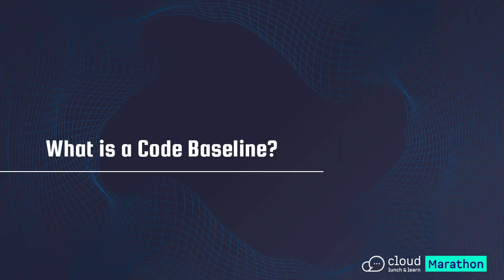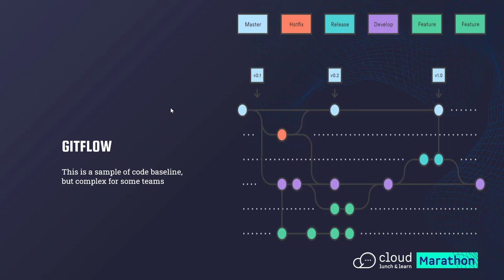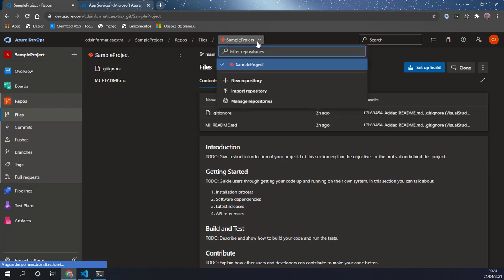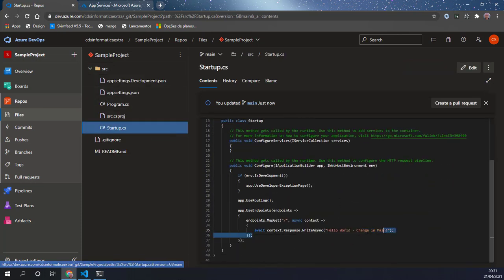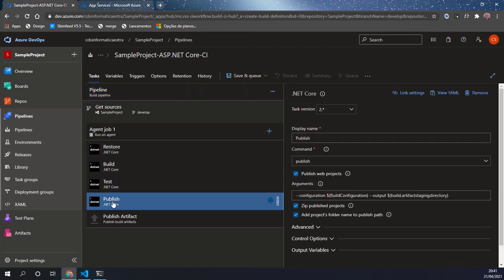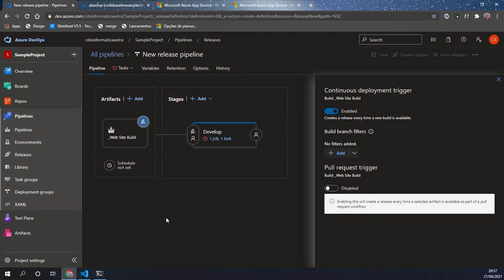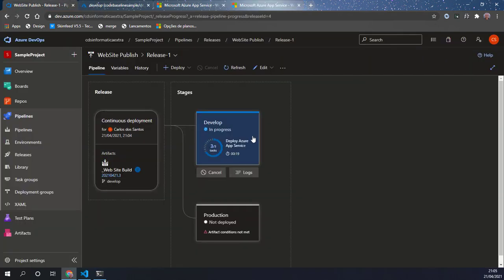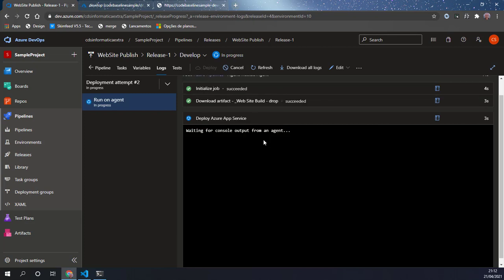Code Baseline using Azure DevOps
Every time you fix a bug in production you have more errors?
You have separate environments to develop your code?
In this session, I will show how to organize your code and avoid problem propagation in a production environment.